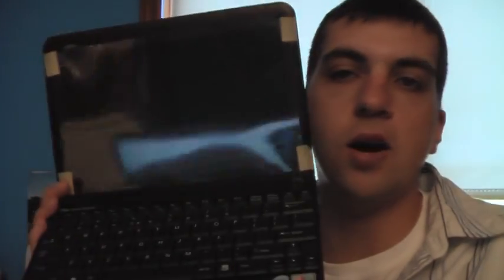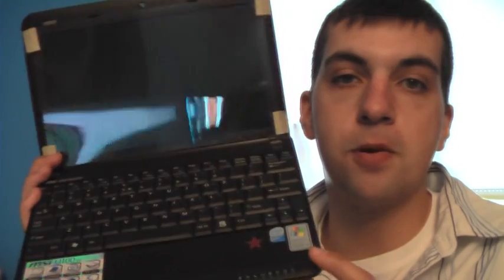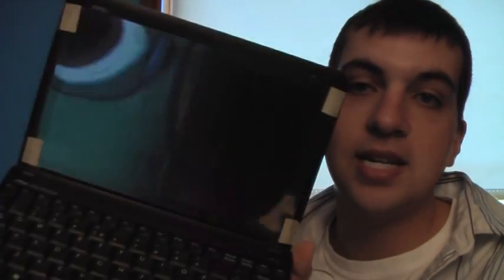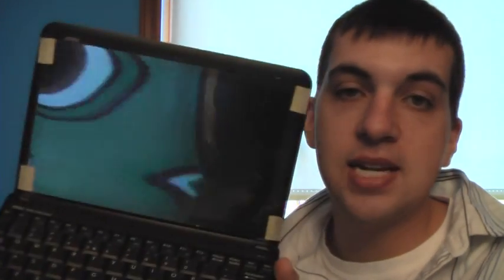MSiNetbookUpgradeReview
MSI U100 Series.
Upgrades:
Flashed Bios to 1.09 version from MSi Website
Overclocked CPU to 1.9Ghz from 1.6Hgz (Intel Atom CPU)
Swapped out 5400RPM 120GB HDD for a Seagate 80GB 7200RPM HDD
Installed PNY 1GB RAM Chip.  Now running 2GB including onboard 1GB RAM